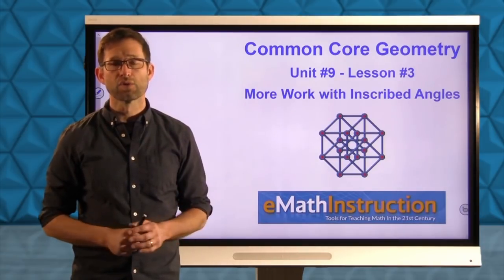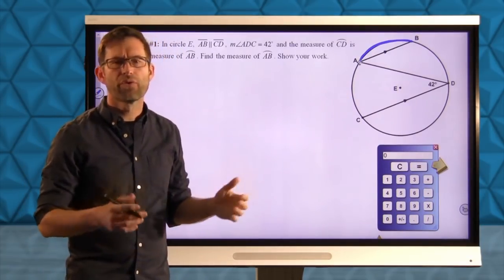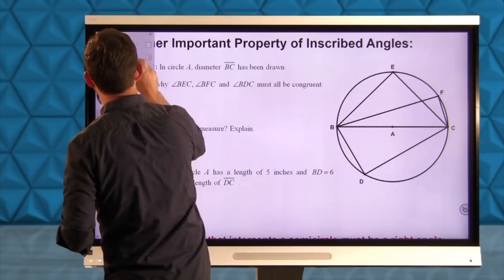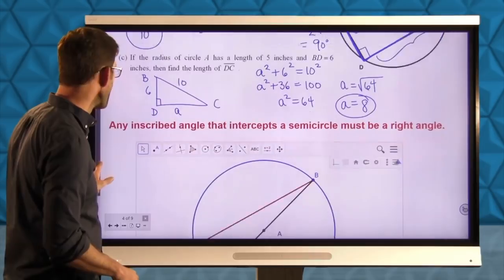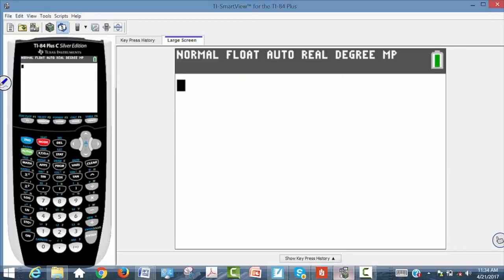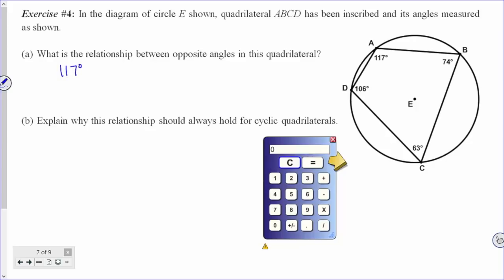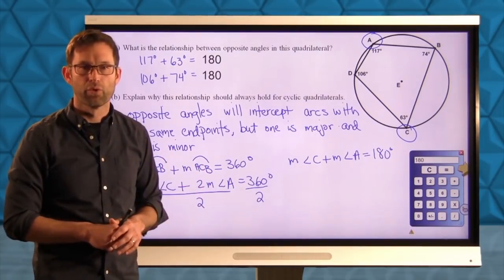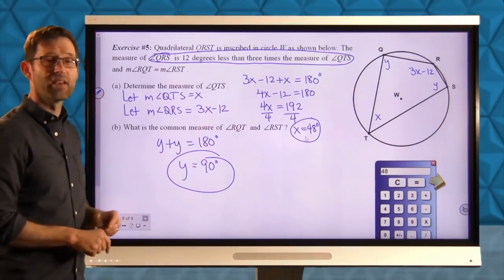Common Core Geometry.Unit #9.Lesson #3.More Work with Inscribed Angles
In this lesson we work more with the results of inscribed angles. These results include the fact that parallel chords intersect arcs of equal measure, an inscribed angle that intercepts a semicircle is a right angles, and opposite angles of cyclic quadrilaterals are supplementary.